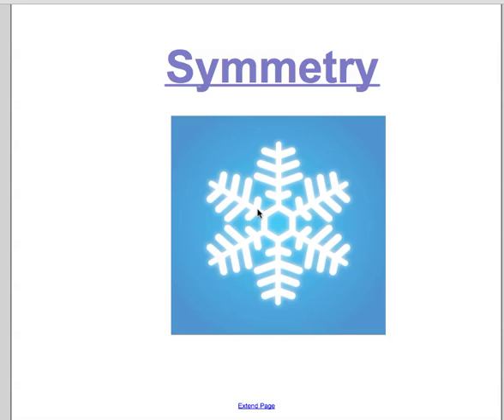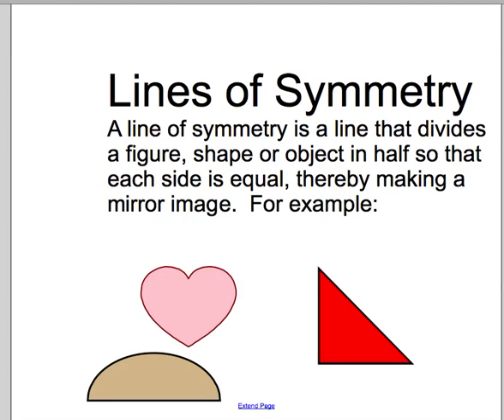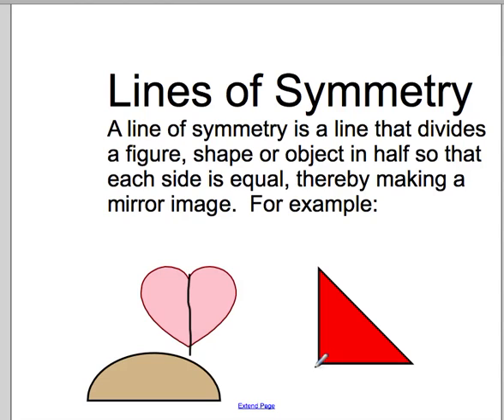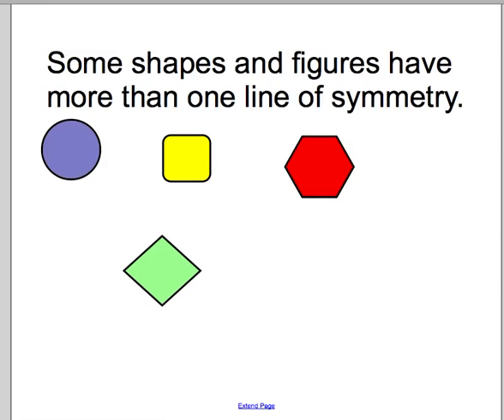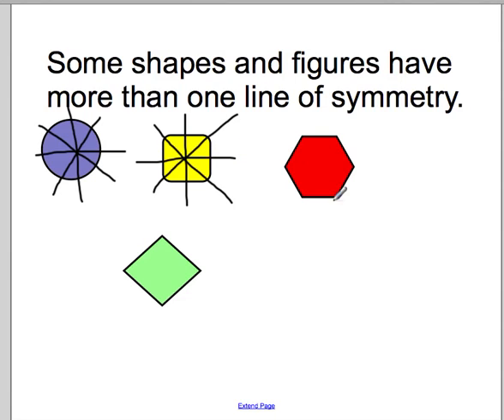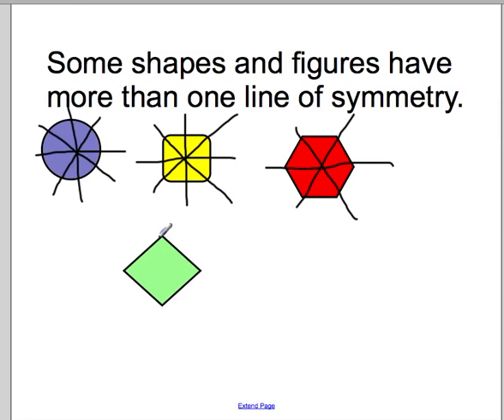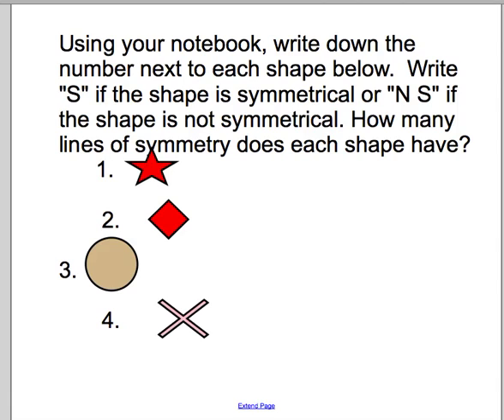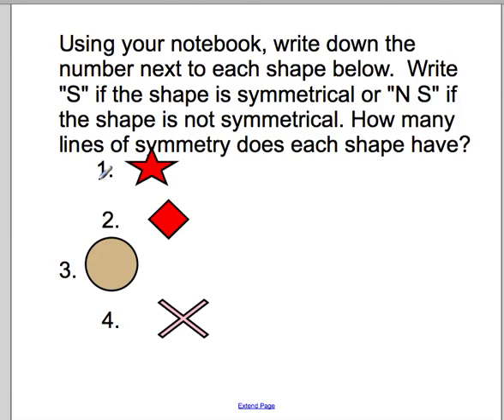Symmetry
The children will learn the definition of Symmetry and draw lines of symmetry given different shapes.